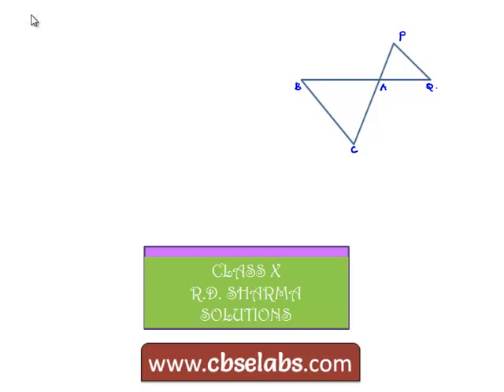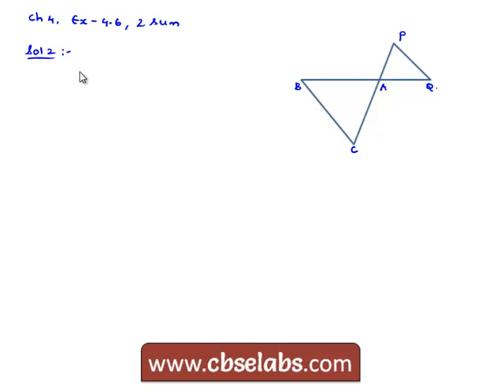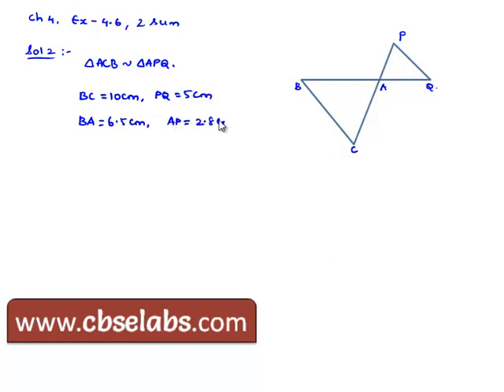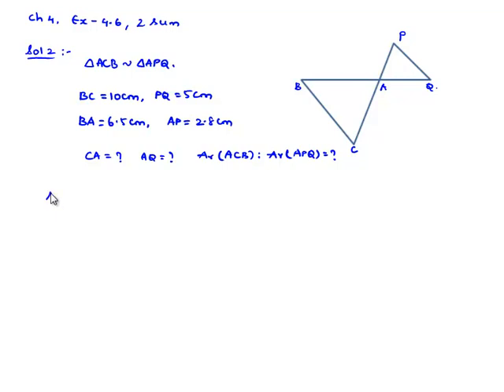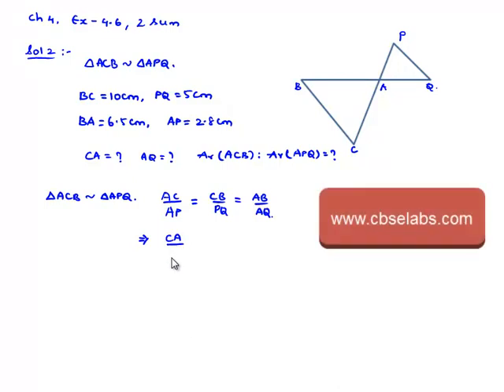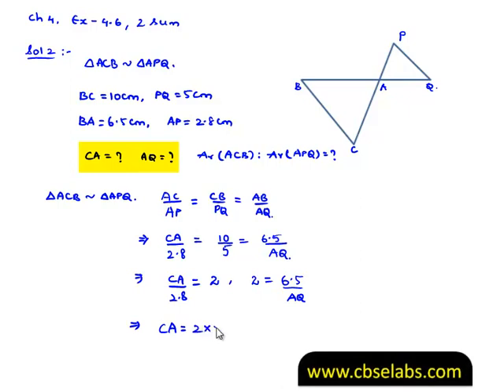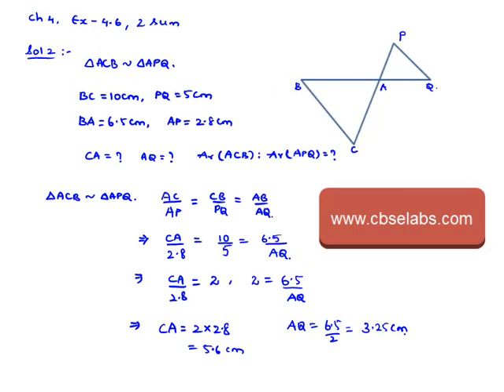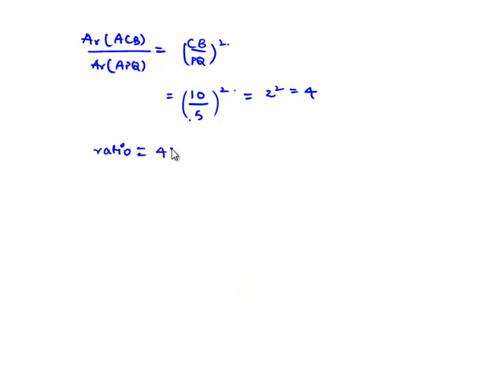RD Sharma class 10 solutions Exercise 4.6 Triangles Question 2